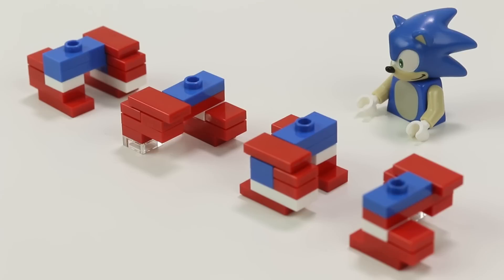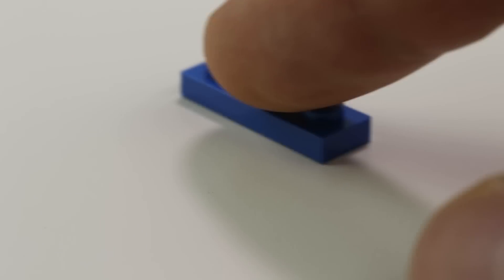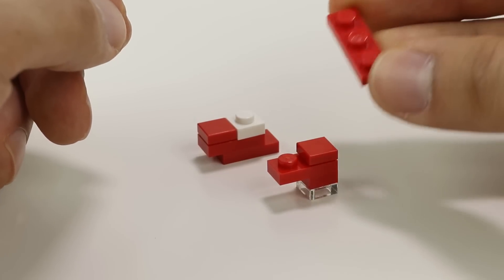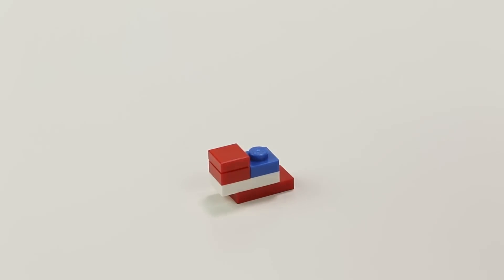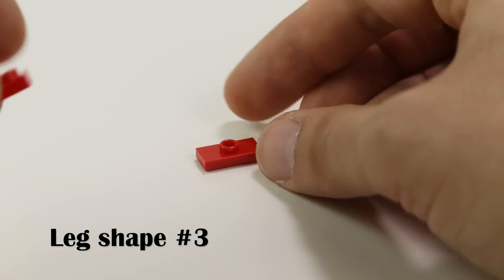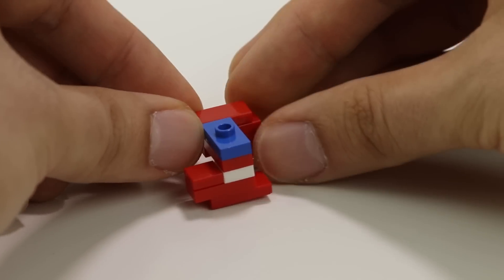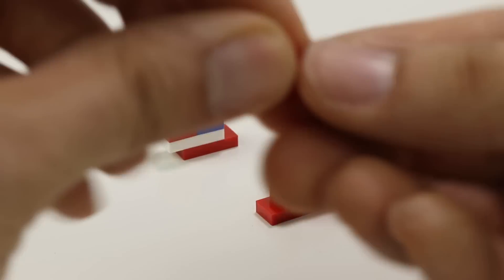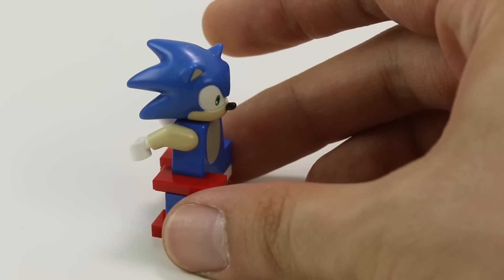Brick-built LEGO Sonic the Hedgehog Legs (Tutorial)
In this behind-the-scenes of a previous behind-the-scenes video (??), David shows how to build the brick-built leg shapes he designed for minifig Sonic the Hedgehog.